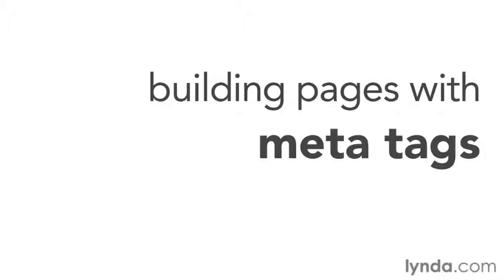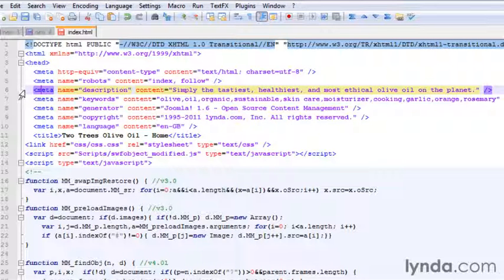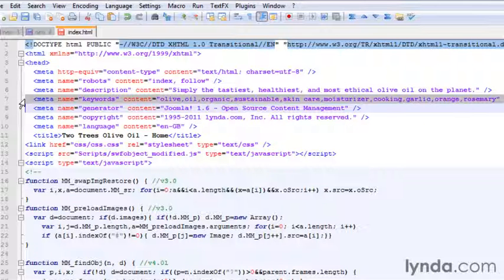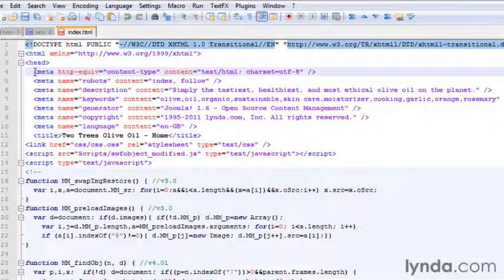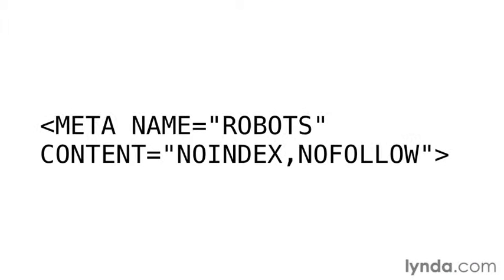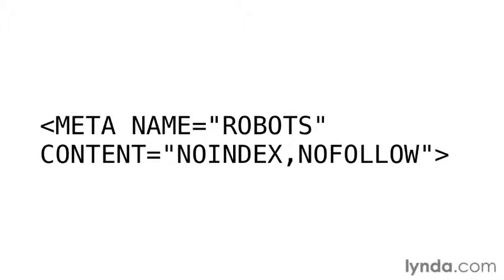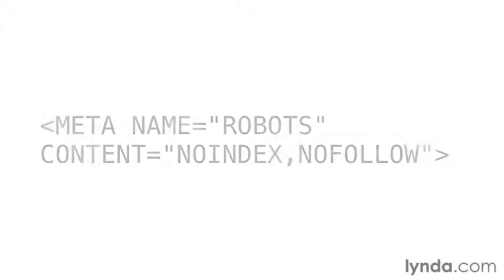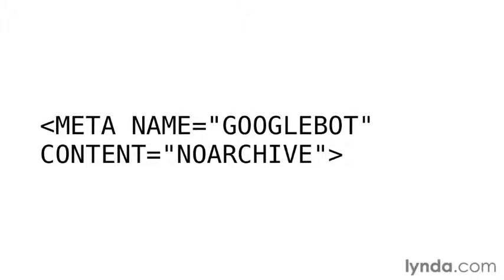How to Check Your Website to Improve SEO 18 Page Meta